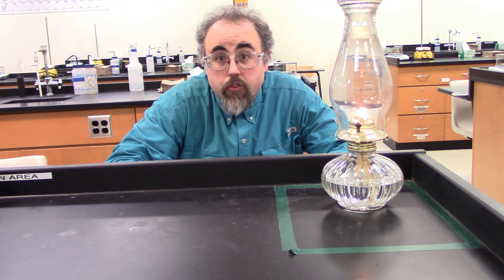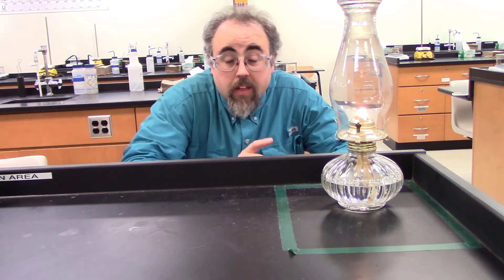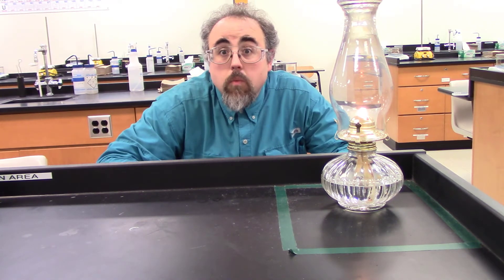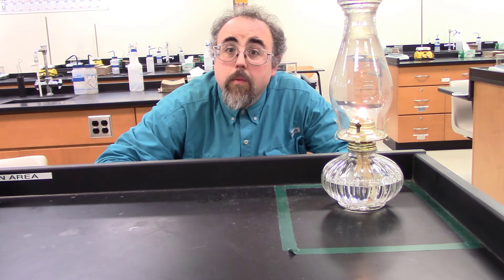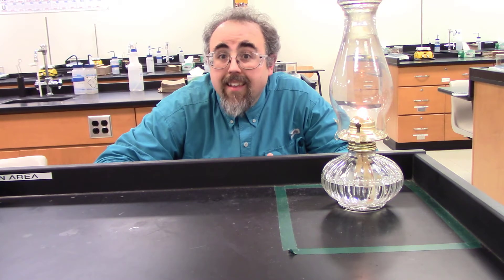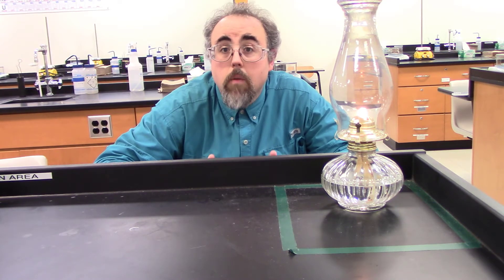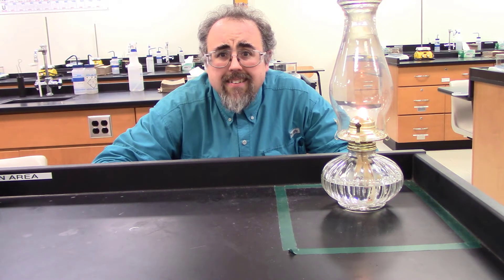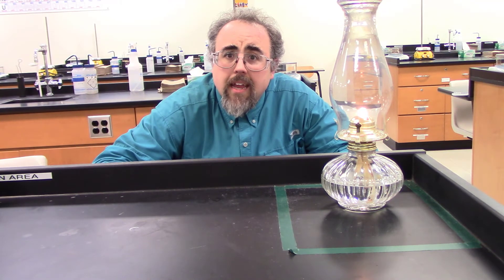Chemical Case Studies: Phlogiston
Phlogiston dominated our understanding of fire for a hundred years.  How did we get fire wrong and what does that show us about how science works?